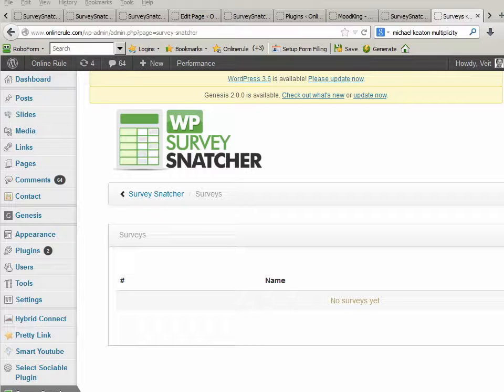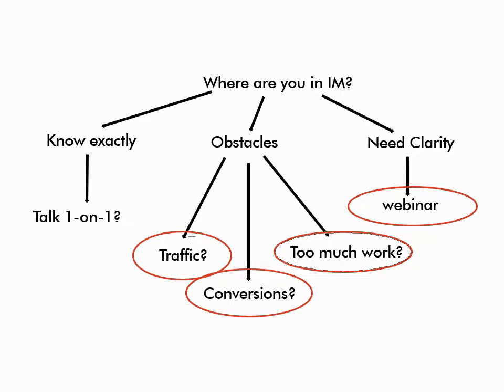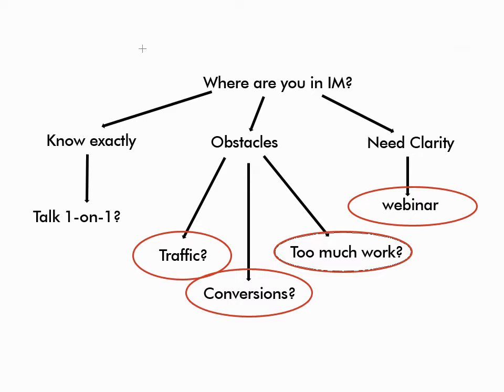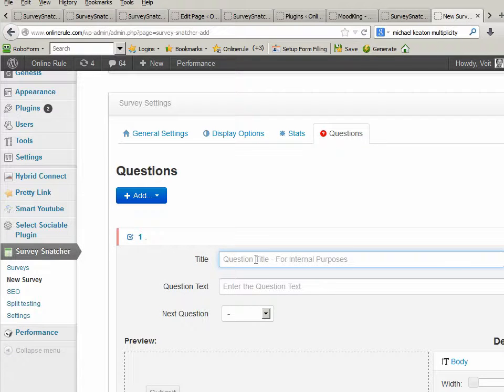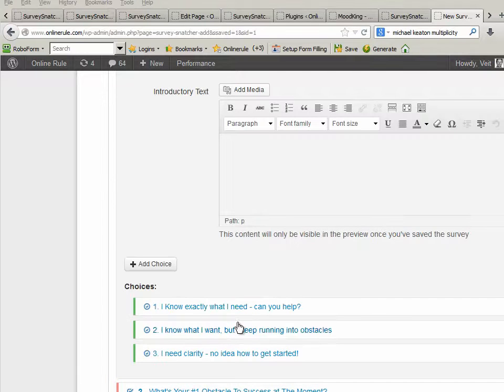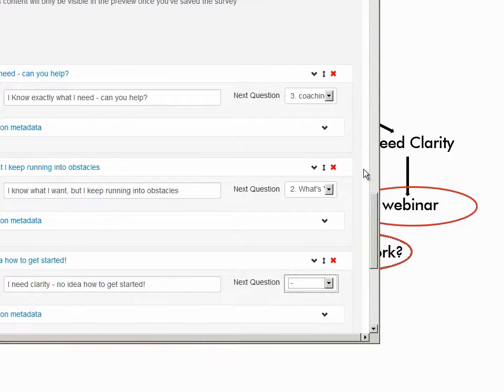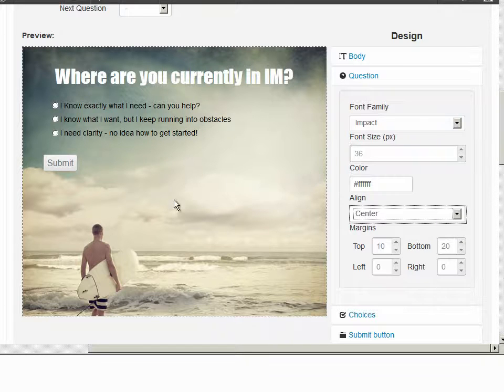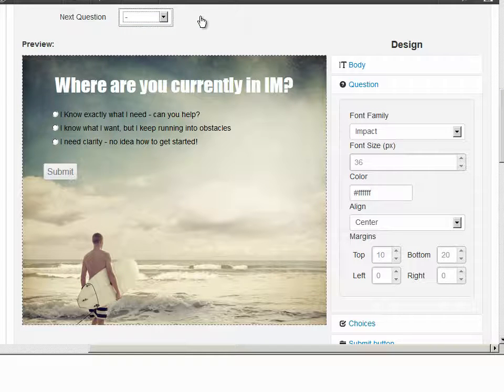SurveySnatcher setup example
Here is a walkthrough example of setting up a SurveySnatcher survey-funnel.